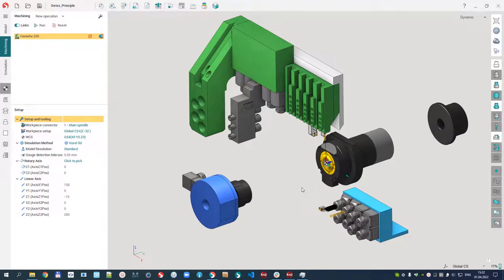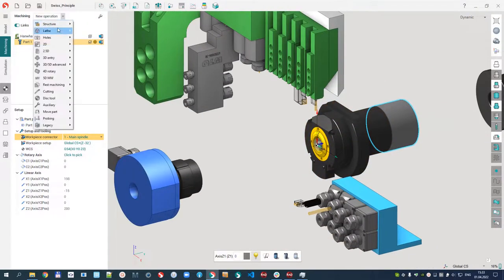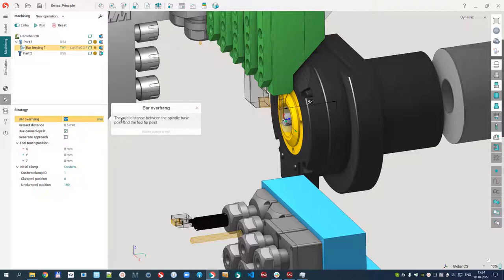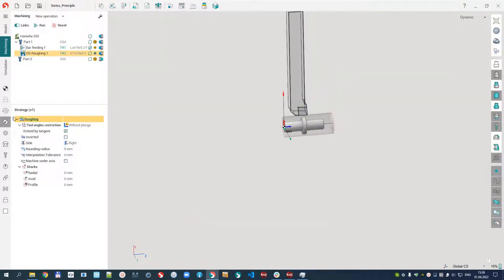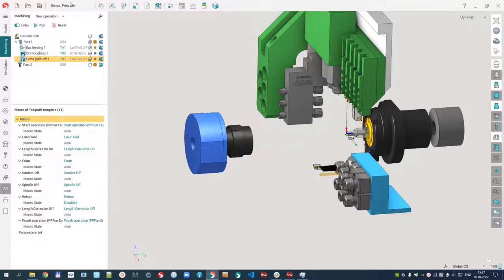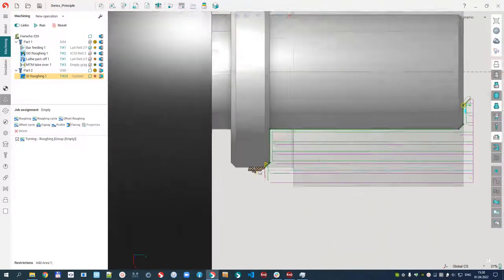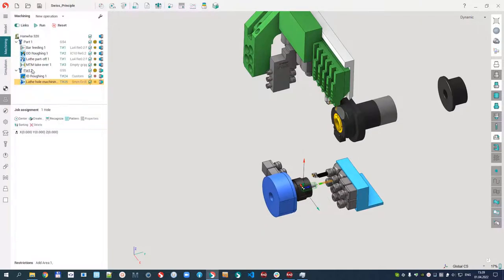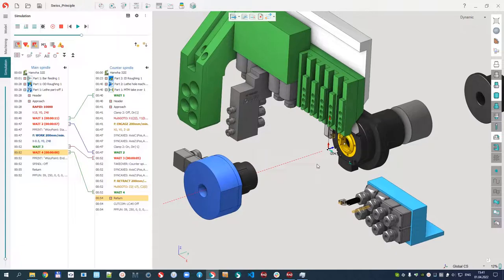SprutCAM workflow for swiss lathes programming